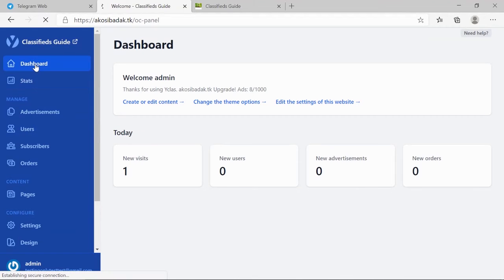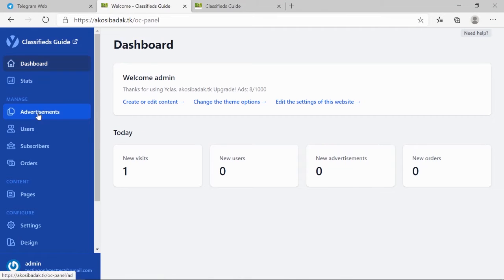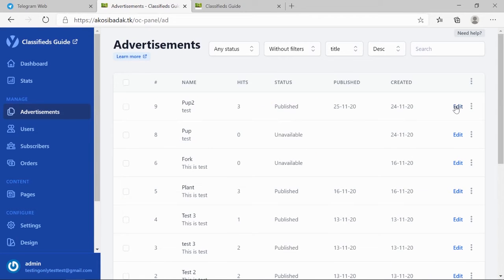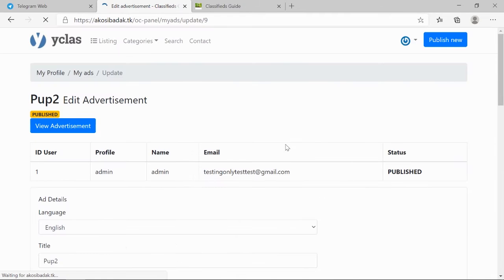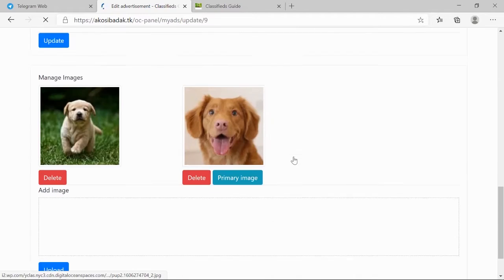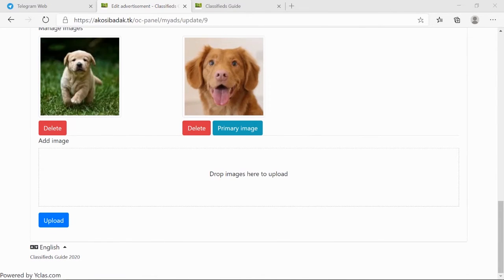Change your ads primary image from your Yclas website!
This video will show how you can change the primary image of your advertisement from the Yclas dashboard!